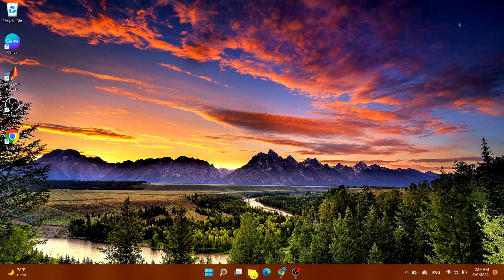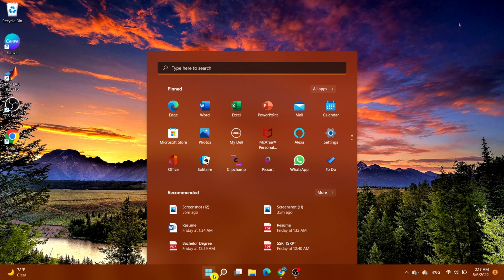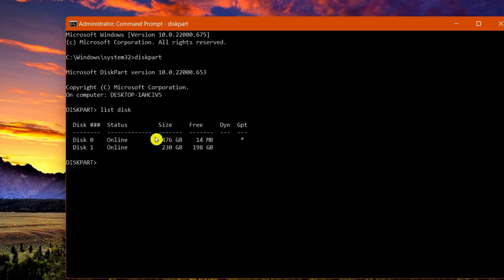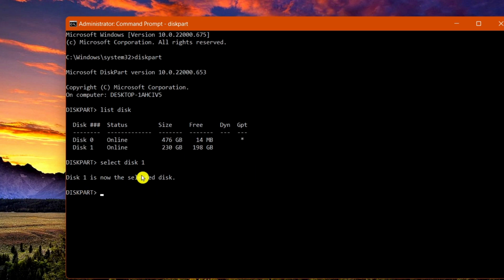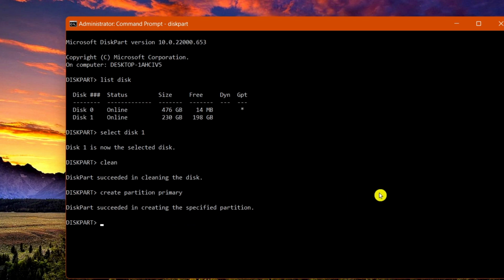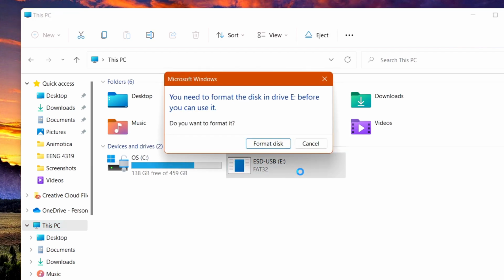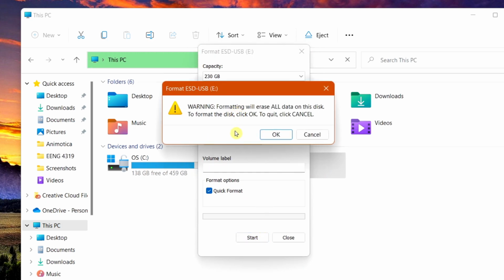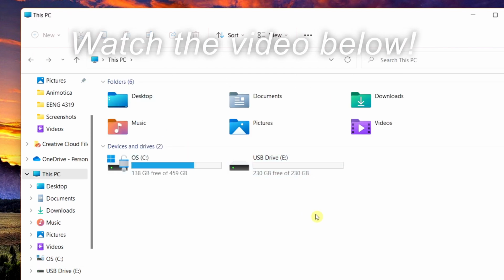The Untold Secret to Restore USB Drive to FULL Capacity!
The Untold Secret to Restore USB Drive to FULL Capacity! Watch this short 5-minute tutorial to learn how to restore your USB flash drive to its original capacity size.